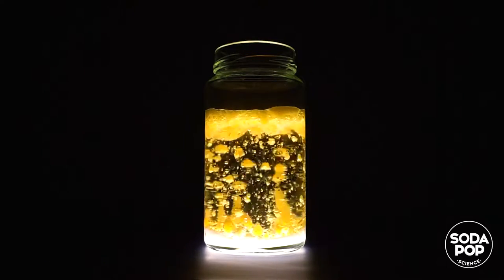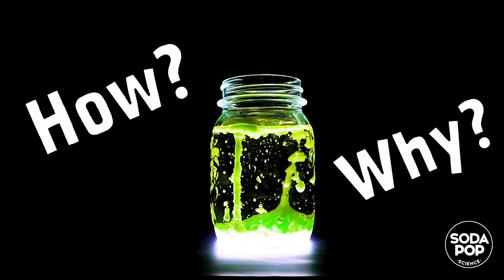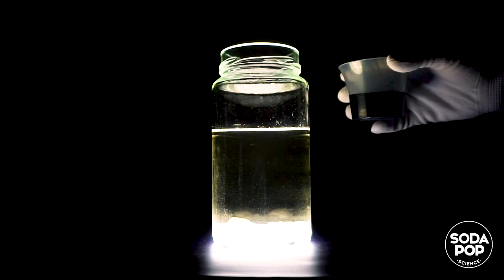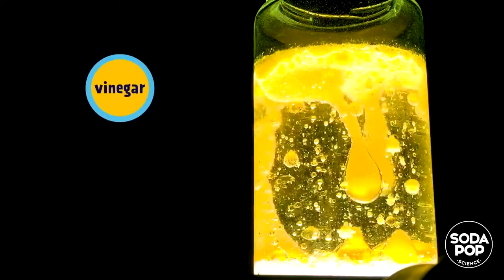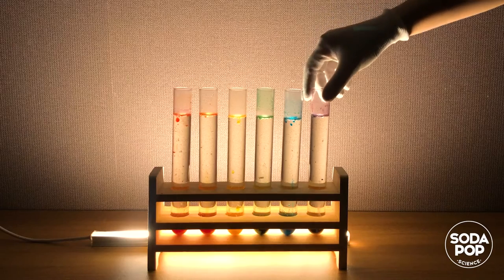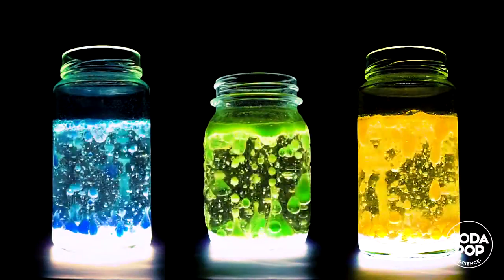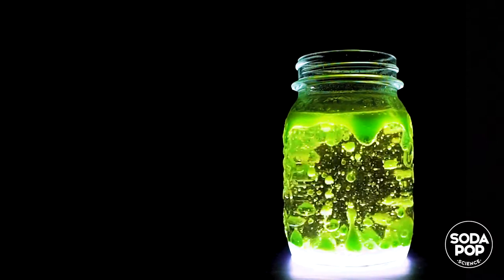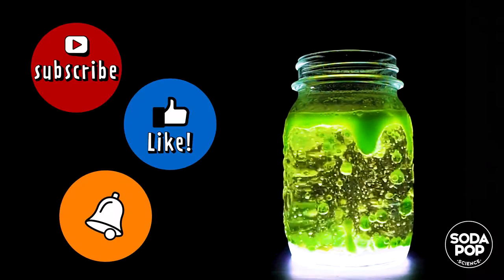Science Behind It | Lava Lamp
Let's learn how and why vinegar and baking soda can make a lava lamp.
Check out the previous video [Lava Lamp] first. This video is to explain the scientific principle related to the previous video.